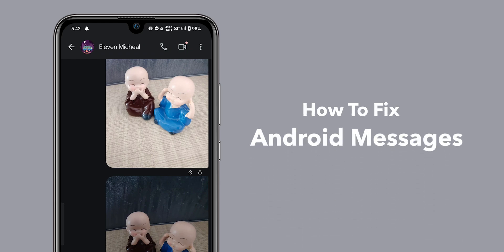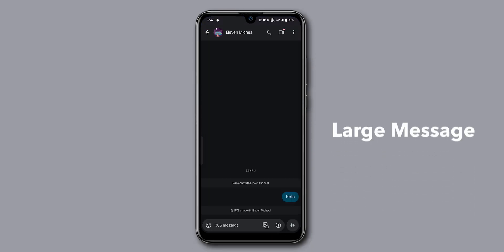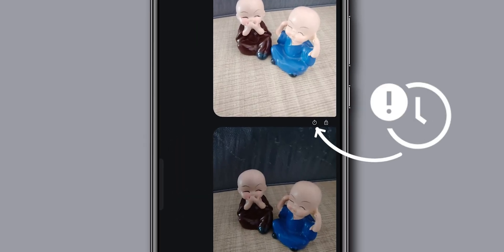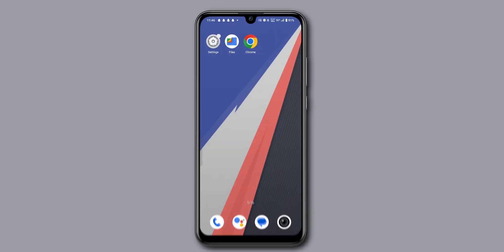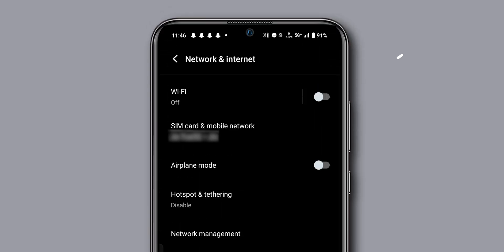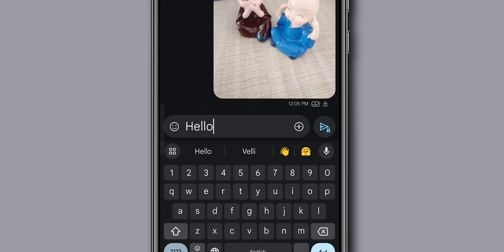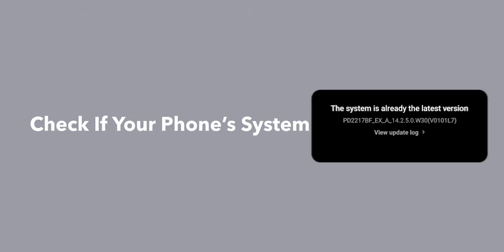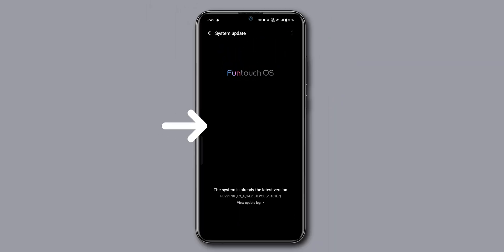How To FIX Android Messages Taking Too Long To Send?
Are you frustrated with Android Messages taking forever to send? In this video, we will walk you through effective solutions to fix slow message sending on your Android device. Whether it's a network issue, app settings, or device performance, we've got you covered!

Discover tips on how to:
- Optimize your Android Messages app settings
- Troubleshoot network connectivity problems
- Clear cache and data for improved performance
- Update your messaging app for better functionality
- Utilize alternative messaging apps that may work faster

Say goodbye to those annoying delays and send your messages instantly! Let’s get started on speeding up your messaging experience!